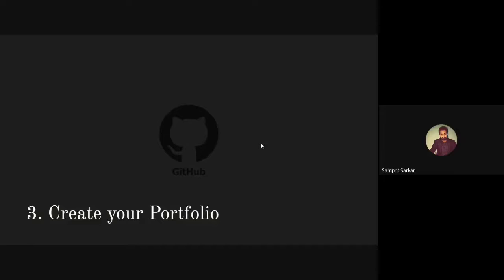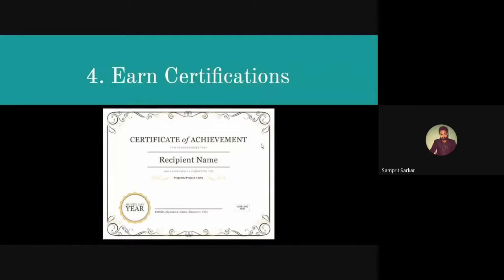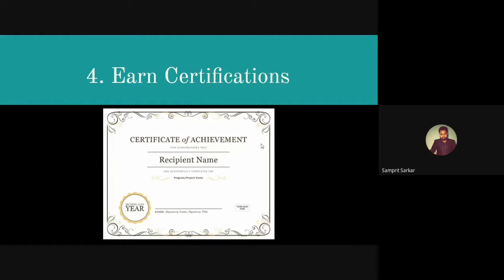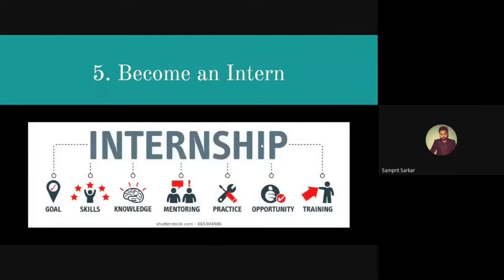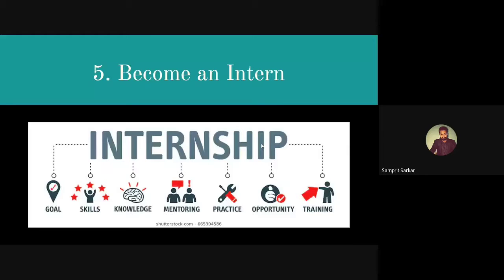Career as Website Developer/Samprit Sarkar/Masterclass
Career as Website Developer. Speaker: Mr. Samprit Sarkar

Masterclass is a non-profit organization dedicated to those students who are needy for guidance and consulting with the best experts from all over world. Also scholarship & books will be available for needy students.